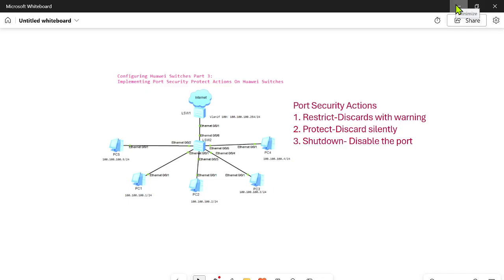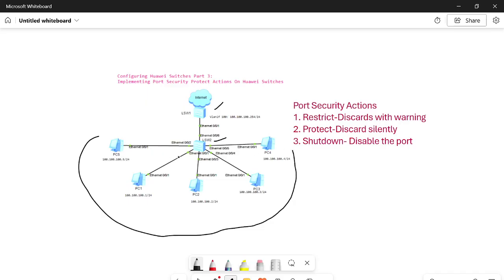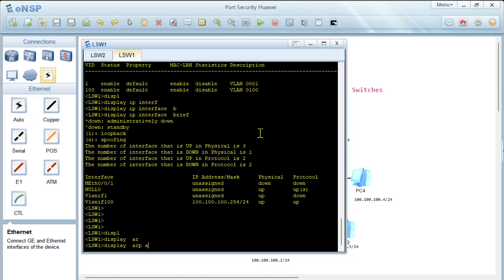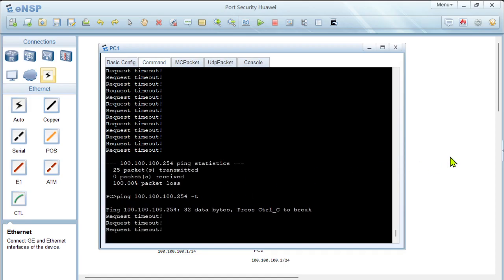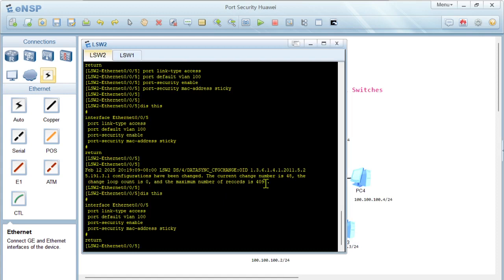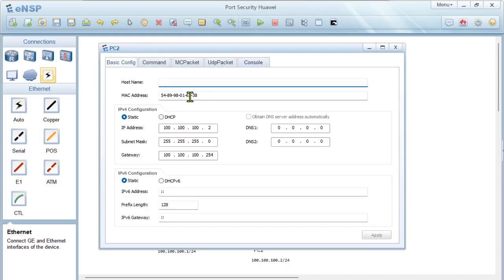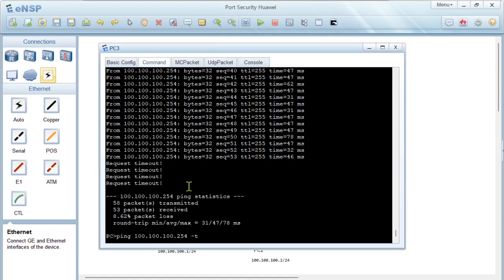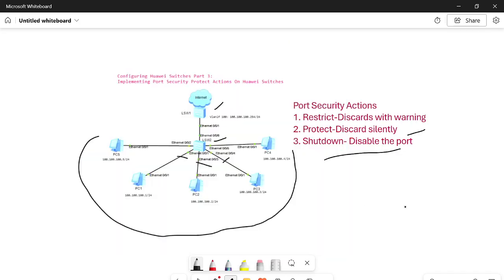Configuring Huawei Switches Part 3: Implementing Port Security Protect Actions On Huawei Switches